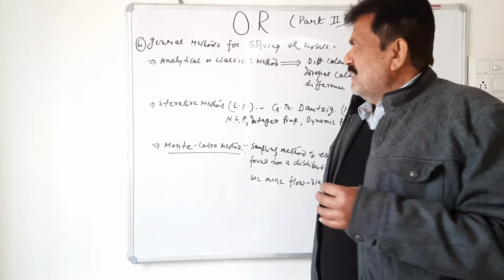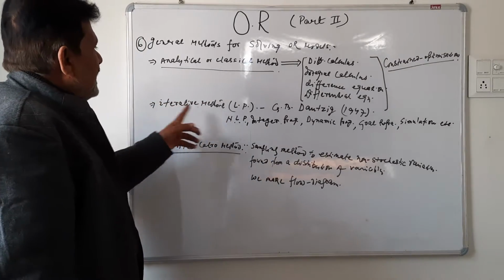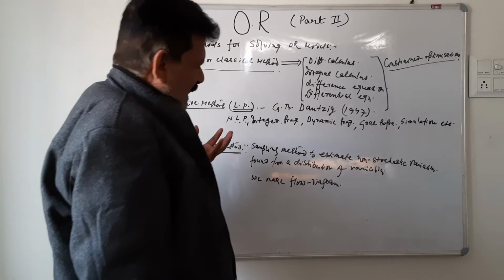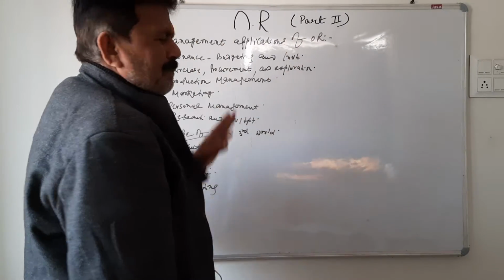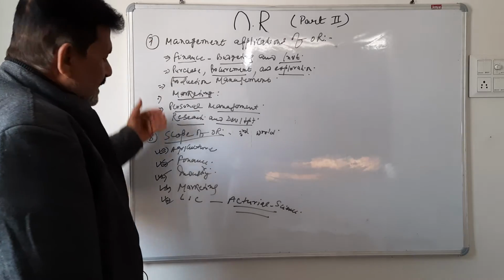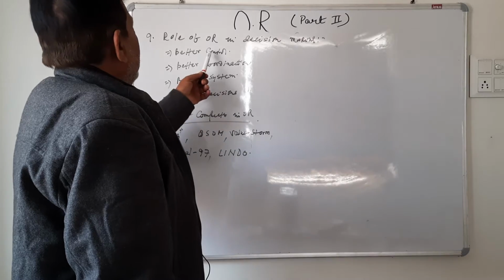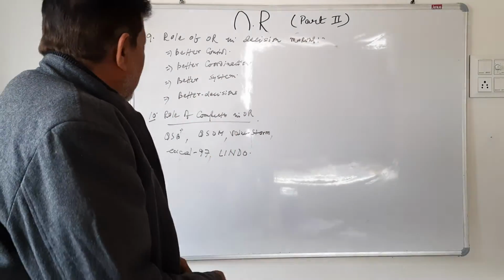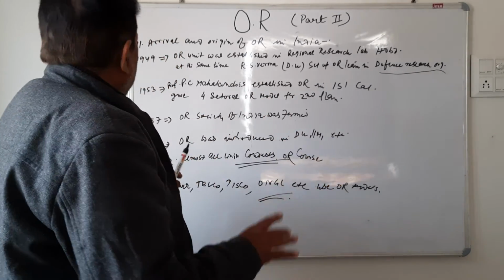Operation Research (Part ll) || Economics